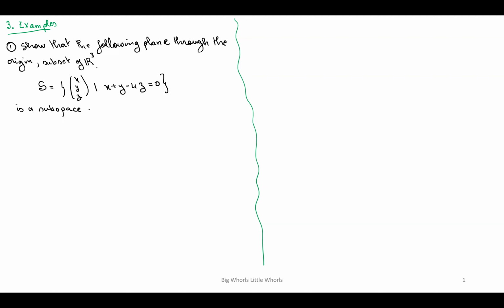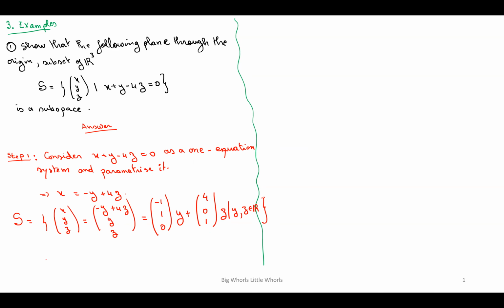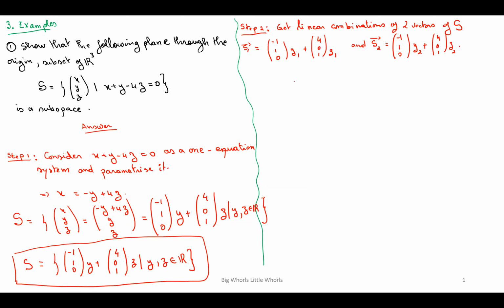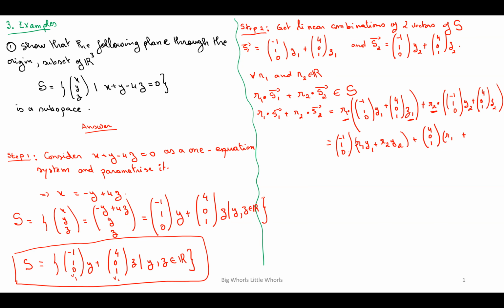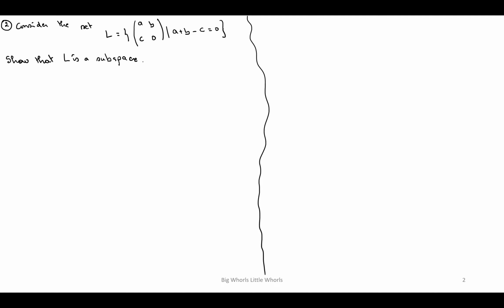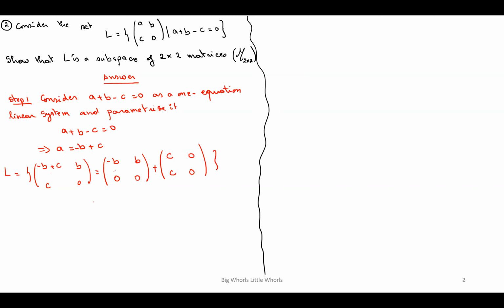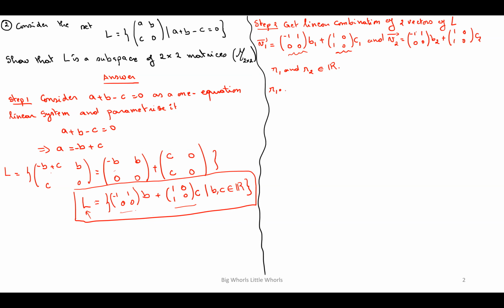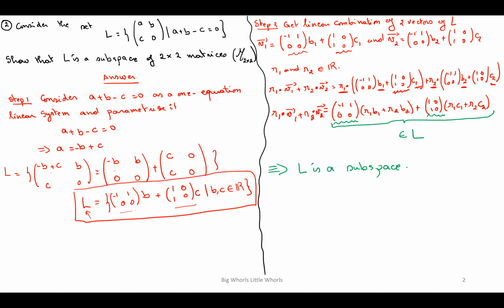Vector Spaces: Subspaces Example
A work out example of how to prove that a subset is a subspace.